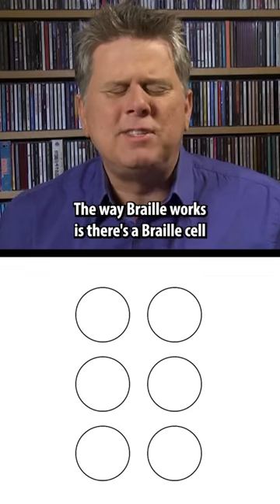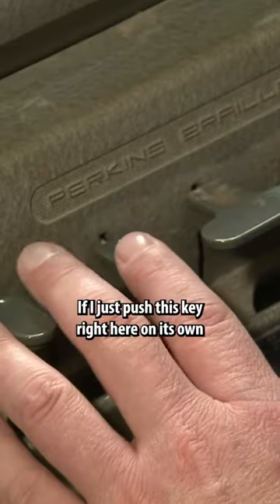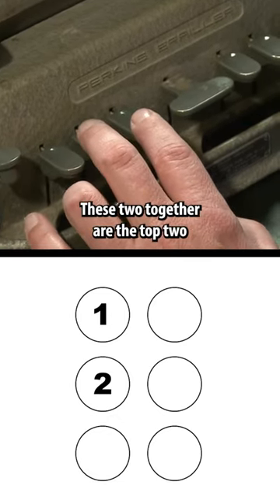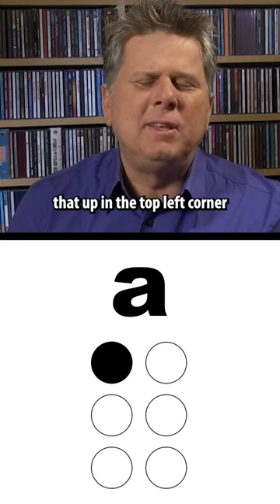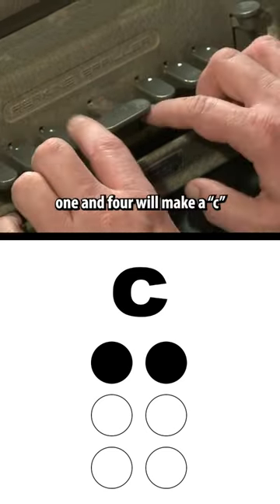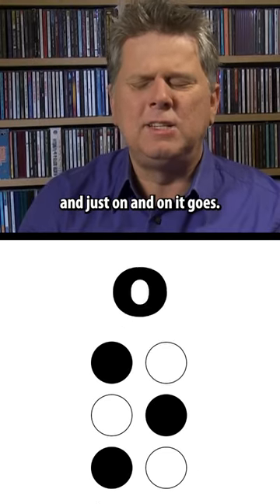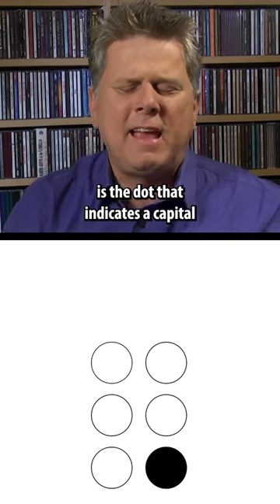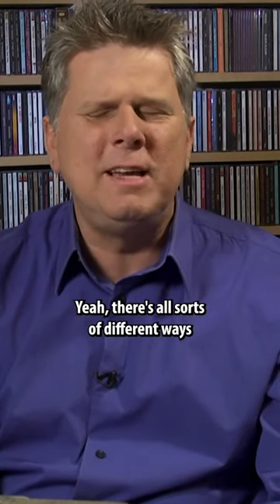How Blind People Write Braille - Part 2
Tommy Edison, who's been blind since birth, shows us his vintage Perkins Brailler that he's used to write Braille since childhood.